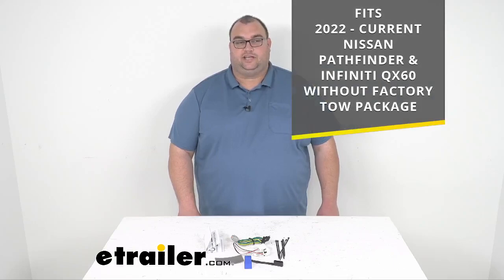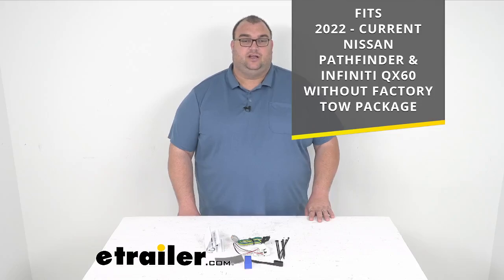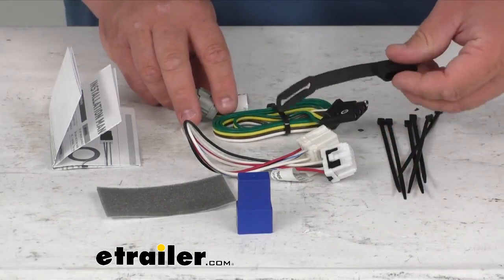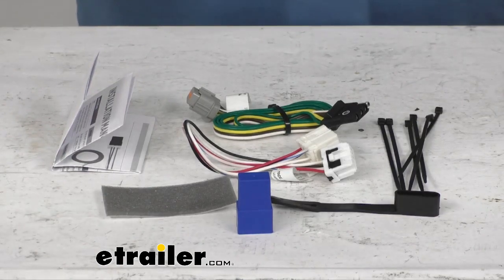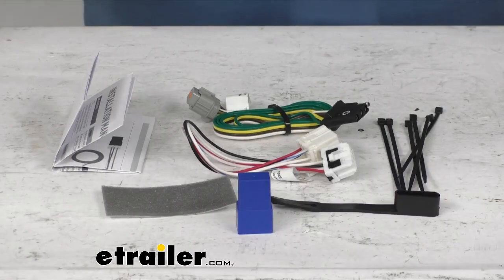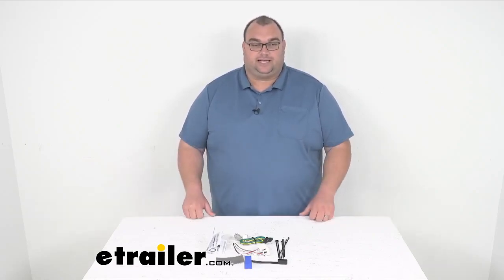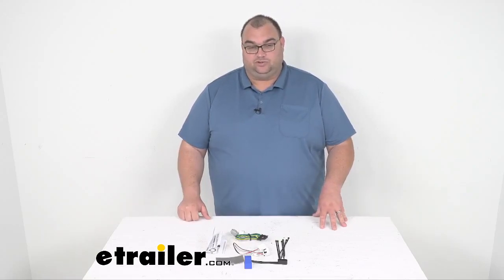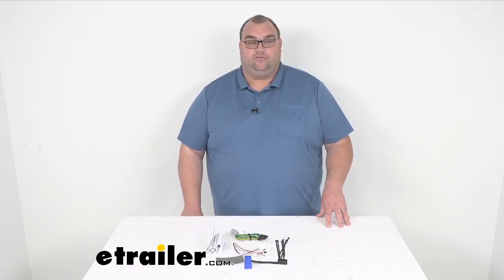Let’s Check Out the Curt T-Connector Vehicle Wiring Harness with 4-Pole Flat Trailer Connector-C95ZV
Hello again, neighbors, Steve here with etrailer.com.  Today we're looking at this CURT T-connector  vehicle wiring harness  with the four pole flat trailer connector.  Now this is a custom fit part.  It does fit 2022 to current Nissan Pathfinder  and Infiniti QX60s  without the factory tow package.  So with anything at etrailer.com, it's a custom fit.  Always, always go to our website,  go to the year, make and model on our fit guide,  make sure you're getting the right part the first time  for your particular vehicle.

Now this kit is gonna provide a four-way  flat trailer connector  to the back of your vehicle's turn signals,  and that's the four-way connector right there.  Comes with a nice rubber cover that would go over this.  It's got everything you see here, the zip ties,  the foam pad to keep stuff protected from rubbing,  the different connectors you need, set of instructions.  Now this will provide a four-way flat trailer connector  to the back of your vehicle  to use your trailer signal lights.  It is compatible with five pole, six pole,  and seven pole adapters, which are sold separately.

It's gonna connect very quick and easy.  There's no cutting or splicing the wires.  Everything's located inside the cargo area  and behind the rear bumper.  Does have a one year warranty.  And like I said, this fit is gonna be a custom fit.

So again, it's gonna plug into  your vehicle's wiring harness.  So you'll basically remove the cargo storage tray  located in the rear cargo area of your vehicle.  There'll be a back trim flap that you'll pop out  to access the connection point.  And these simply just plug in place. It's very, very simple.

Once the installation is complete,  the four-way connector here  will be stowed beneath your vehicle,  near your trailer hitch.  So I recommend getting a mounting bracket.  Those are sold separately.  You can find them on etrailer.com,  and that will help keep that connector up outta the way  or tight against the hitch  so you never have to worry about losing it  or it just kind of getting lost up under there.  Well, again, this has been a look at our CURT T-connector  vehicle wiring harness  with the four pole flat trailer connector.  I'm Steven. Have a great day.